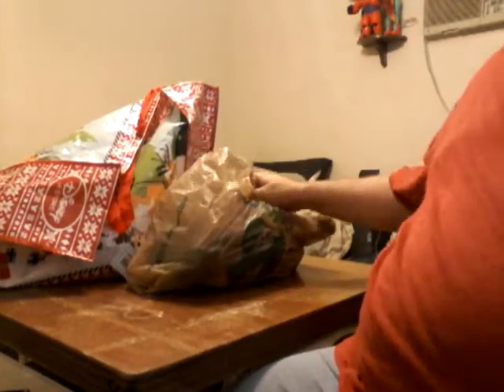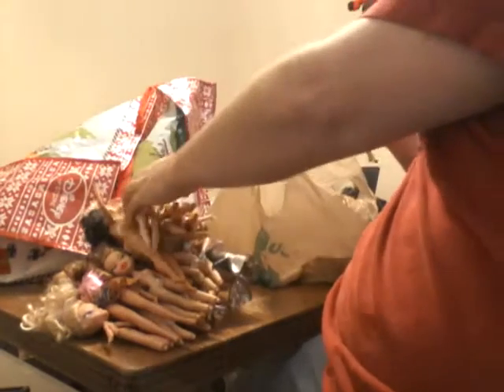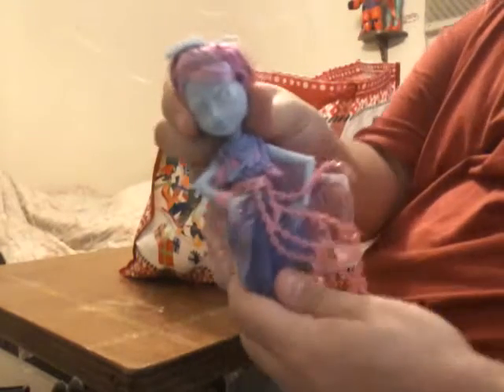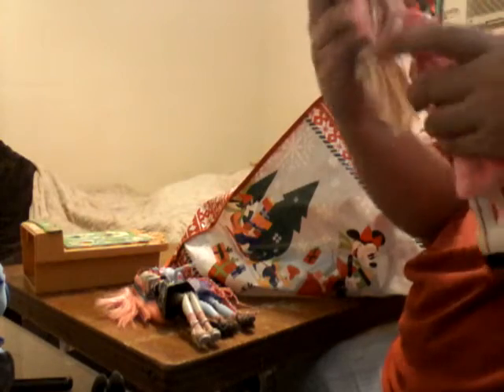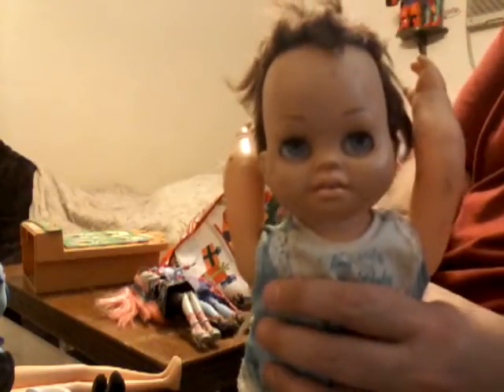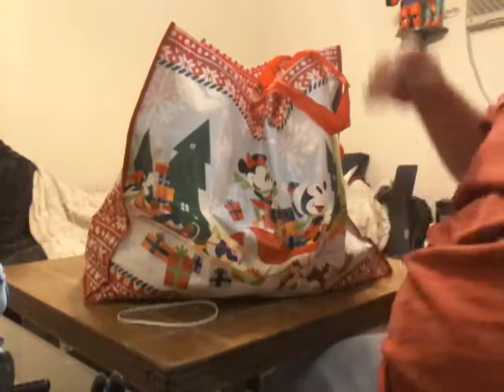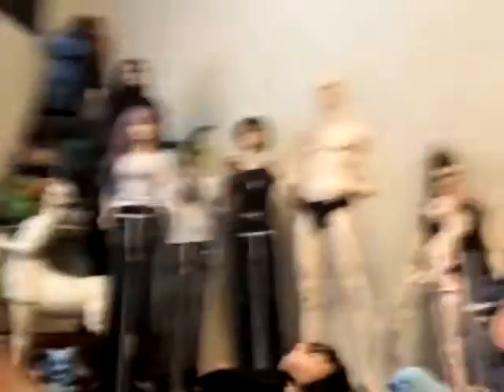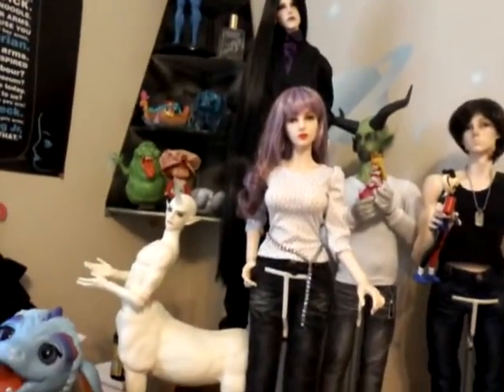Doll vlog. Estate sale haul. And bjd stuff